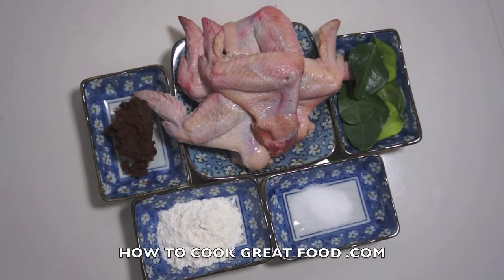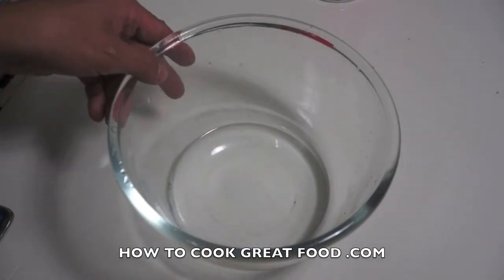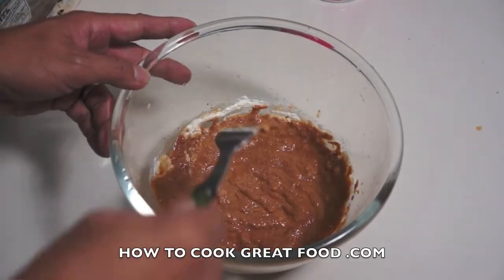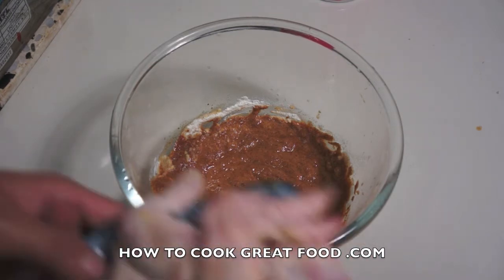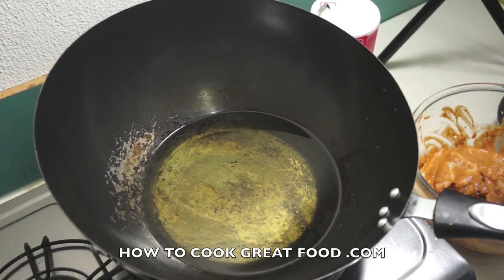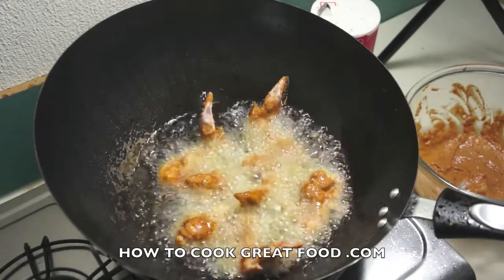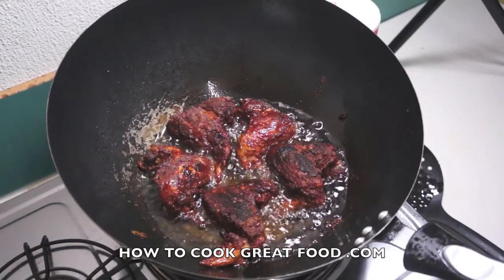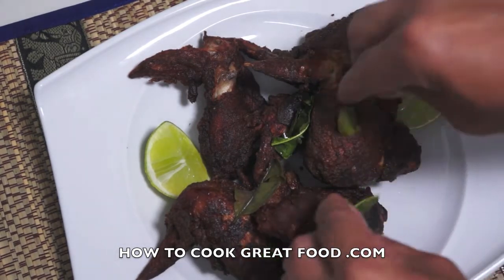Spicy Chicken Wings Recipe - Thai Chicken - Chicken Wings - Thai Chicken Wings - Easy Chicken Wings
Asian cuisine styles can be broken down into several tiny regional styles that have rooted the peoples and cultures of those regions. The major types can be roughly defined as East Asian with its origins in Imperial China and now encompassing modern Japan and the Korean peninsula; Southeast Asian which encompasses Cambodia, Laos, Thailand, Viet Nam, Brunei, Indonesia, Malaysia, Singapore, and the Philippines; South Asian states that are made up of India, Burma, Sri Lanka, Bangladesh and Pakistan as well as several other countries in this region of the continent; Central Asian and Middle Eastern.
"Asian cuisine" most often refers to East Asian (Chinese, Japanese, and Korean), Southeast Asian cuisine and South Asian cuisine. In much of Asia, the term does not include the country's native cuisines. For example, in Hong Kong and mainland China, Asian cuisine is a general umbrella term for Japanese cuisine, Korean cuisine, Filipino cuisine, Thai cuisine, Vietnamese cuisine, Malaysian and Singaporean cuisine and Indonesian cuisine; but Chinese cuisine and Indian cuisine are excluded.The term Asian cuisine might also be used to address the eating establishments that offer wide array of Asian dishes without rigid cuisine boundaries; such as selling satay, gyoza or lumpia for appetizer, som tam, rojak or gado-gado for salad, offering chicken teriyaki, nasi goreng or beef rendang as main course, tom yam and laksa as soup, and cendol or ogura ice for dessert. In modern fusion cuisine, the term Asian cuisine might refer to the culinary exploration of cross-cultural Asian cuisine traditions. For example combining the culinary elements of Vietnam and Japanese, Thai and Malay, or Indonesian and Chinese.
Japanese cuisine is the food—ingredients, preparation and way of eating—of Japan. The traditional food of Japan is based on rice with miso soup and other dishes, each in its own utensil, with an emphasis on seasonal ingredients. The side dishes often consist of fish, pickled vegetables, and vegetables cooked in broth. Fish is common in the traditional cuisine. It is often grilled. Fish may be served raw as sashimi or in sushi. Seafood and vegetables are also deep-fried in a light batter as tempura.
Apart from rice, staples include noodles, such as soba and udon. Japan has many simmered dishes such as fish products in broth called oden, or beef in sukiyaki and nikujaga. Foreign food, in particular Chinese food in the form of noodles in soup called ramen and fried dumplings, gyoza, and western food such as curry and hamburger steaks are commonly found in Japan. Historically, the Japanese shunned meat, but with the modernization of Japan in the 1860s, meat-based dishes such as tonkatsu became common.
Chinese cuisine includes styles originating from the diverse regions of China, plus styles of Chinese people in other parts of the world. The history of Chinese cuisine in China stretches back for thousands of years and has changed from period to period and in each region according to climate, imperial fashions, and local preferences. Over time, techniques and ingredients from the cuisines of other cultures were integrated into the cuisine of the Chinese peoples due both to imperial expansion and from the trade with nearby regions in pre-modern times as well as from Europe and the New World in the modern period.
Styles and tastes also varied by class, region, and ethnic background. This led to an unparallelled range of ingredients, techniques, dishes and eating styles in what could be called Chinese food, leading Chinese to pride themselves on eating a wide variety of foods while remaining true to the spirit and traditions of Chinese food culture.
Thai cuisine is the national cuisine of Thailand. Blending elements of several Southeast Asian traditions, Thai cooking places emphasis on lightly prepared dishes with strong aromatic components. The spiciness of Thai cuisine is well known. As with other Asian cuisines, balance, detail and variety are of great significance to Thai chefs. Thai food is known for its balance of three to four fundamental taste senses in each dish or the overall meal: sour, sweet, salty, and bitter.